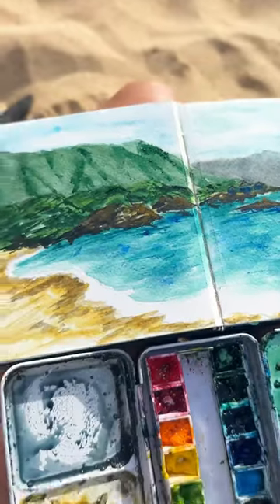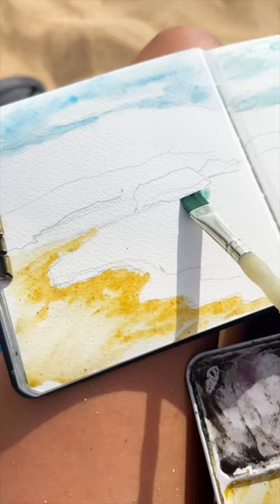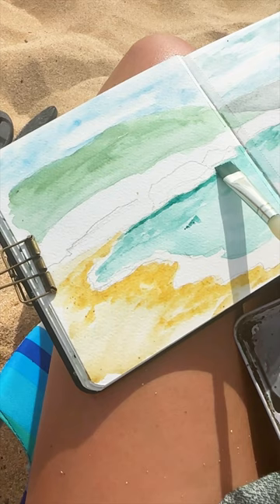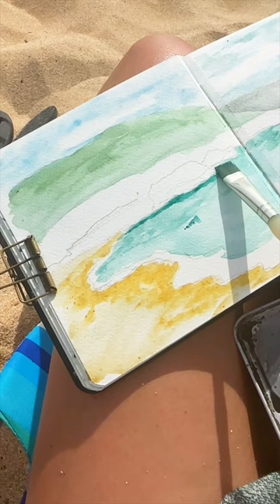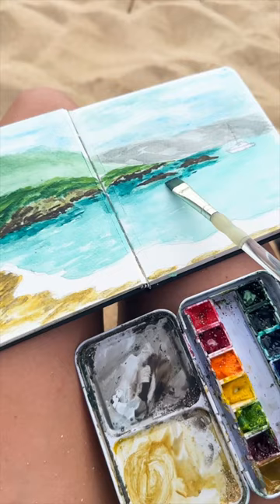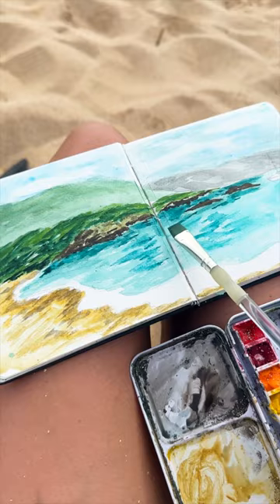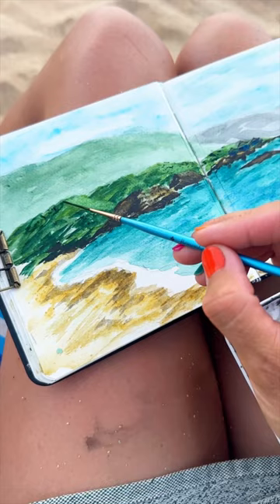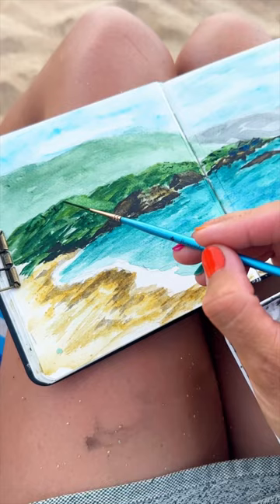How to paint a watercolor beach landscape for beginner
This watercolor beach painting is the last one from my recent trip to Oahu, Hawaii. I so enjoyed being able to paint on the beach, to try to capture the gorgeous colors in the sky, sand, and ocean, and to soak up the smells, the feels, and the ambience.

Where is the place you can go that makes you feel most nostalgic? Please share with me below ☺️

Watercolor sketchbooks and paper:
Affordable:
1. Canson XL sketchbook

2. Tumuarta Journal

100% professional cotton paper:
1. Legion Stonehenge block paper

2. Academy block paper

Brushes:
Affordable set:
1. Sable Watercolor Brushes (fake animal hair)

Princeton Heritage brushes:
1. #16 round
2. # 8 round
3. # 2 round

Paint:
Student grade:
1. Winsor & Newton Cotman

2. Mei Liang:
24 colors
48 colors

Professional grade:
1. St. Petersburg White Nights paint (between student and professional grade):
24 pans
24 tubes

2. Paul Rubens:
24 colors
48 colors

3. Kristy Rice

Palettes for tube paints:
Metal palette - 26 empty pans